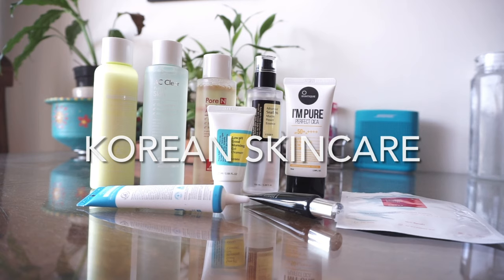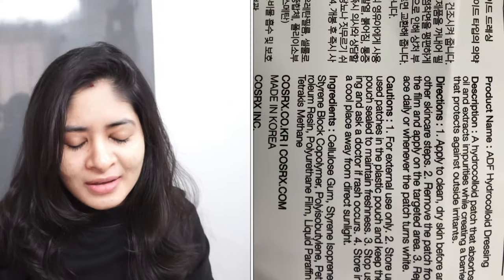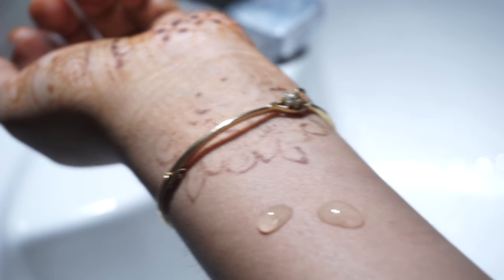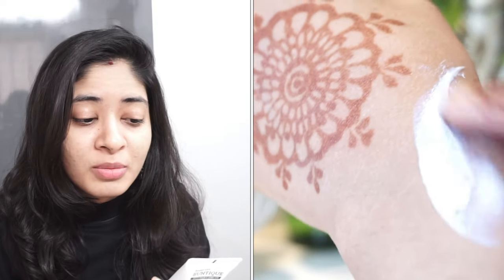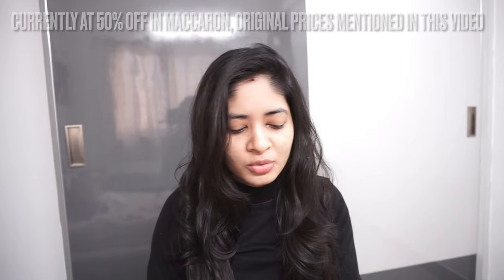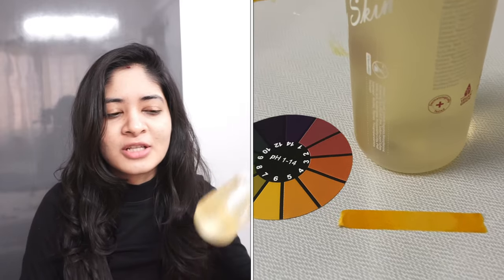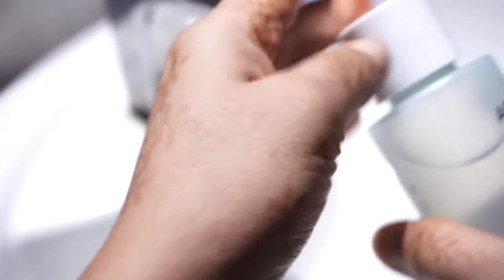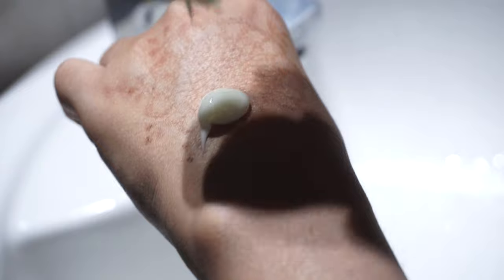Reviewing Multiple Korean products (cosrx,ThePlantBase,Benton,Suntique)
Hello,

Timestamps:
0:00 Intro
0:23 Cosrx Low PH Cleanser
1:15 Cosrx pimple patch
1:51 Advanced Snail Mucin Cosrx
2:41 Suntique Sunscreen
3:31 Benton Eye cream
4:40 The Plant Base products
5:08 Pore N turn over ABA toner
6:08 Ac Clear toner
6:50 Bamboo Emulsion
8:00 Cica clear gel
9:08 Outro
Products purchased from MACCARON.in

The Plant Base products- sent by MACCARON

Thanks,
Pooja